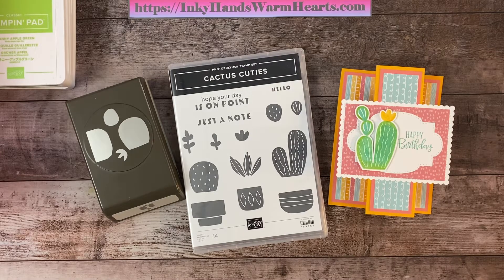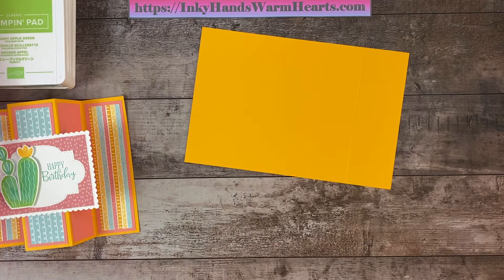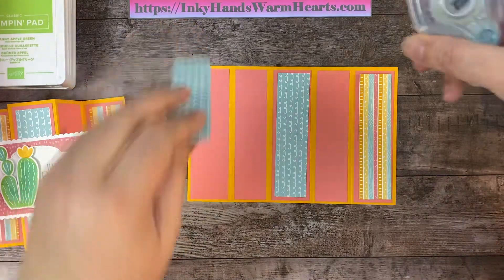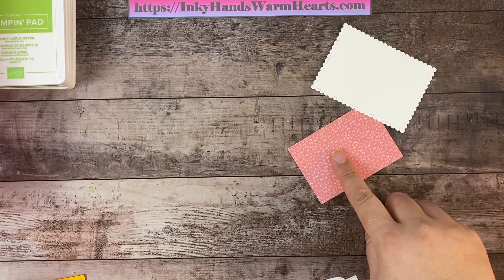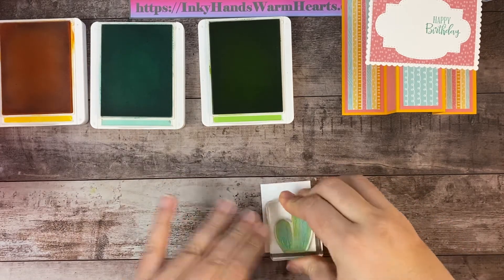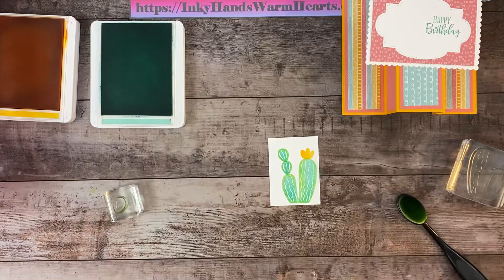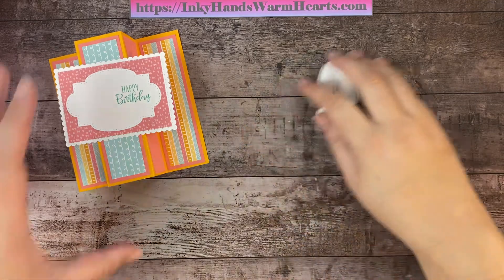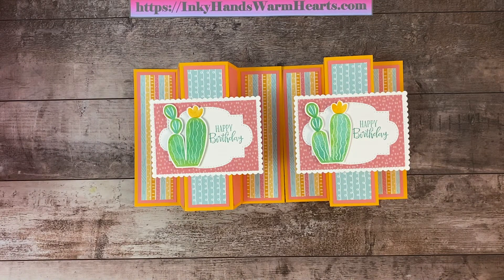🌵Cactus Cuties - Stampin’ Up! - Five Panel Fun Fold Card | DSP Showcase - Inky Hands Warm Hearts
In this video, I will show you how to create a Ink Blended Sunset for the background on this fun Sunset Whimsy Card using the Cactus Cuties Punch Bundle by Stampin’ Up!. Let me teach you how.

I would love to be your demonstrator! Please order from me if you don’t already have a demonstrator. Click the words Shop with Me to be taken to my online store.

• Sunshine & Rainbows 6" X 6" (15.2 X 15.2 Cm) Designer Series Paper [158126]